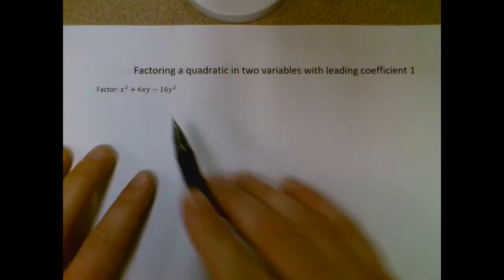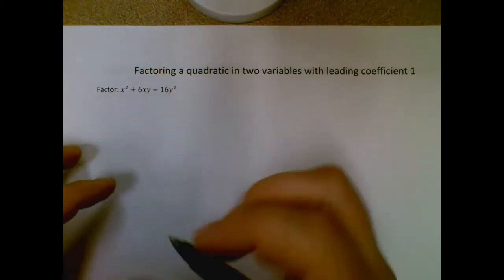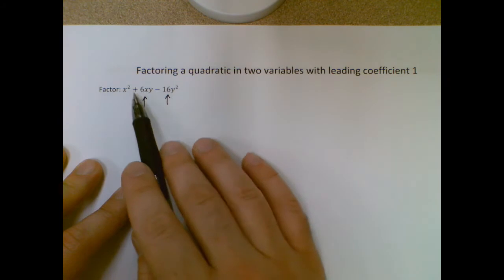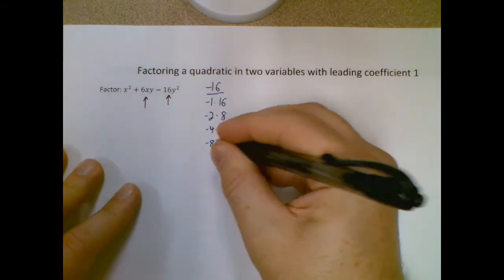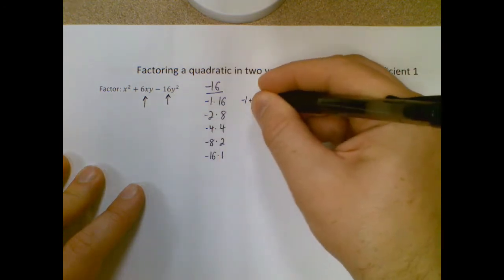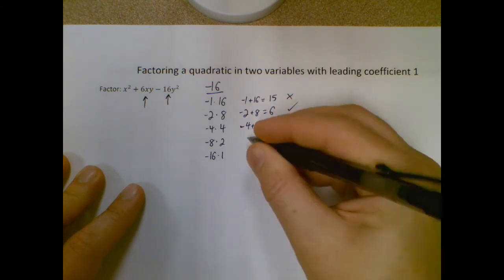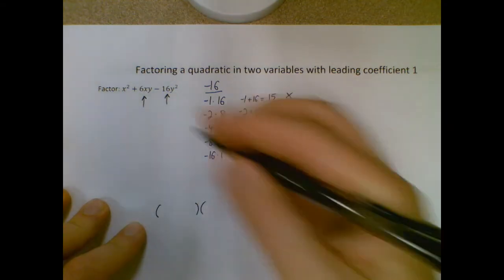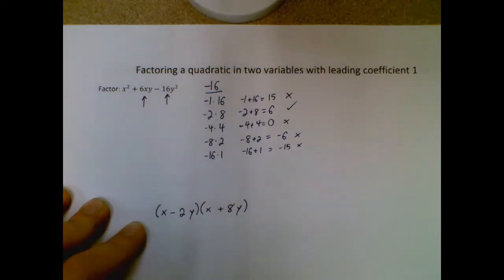Algebra 1 - Factoring a quadratic in two variables with leading coefficient 1